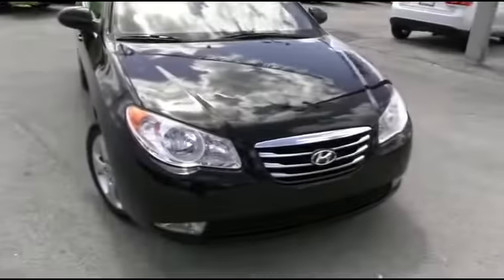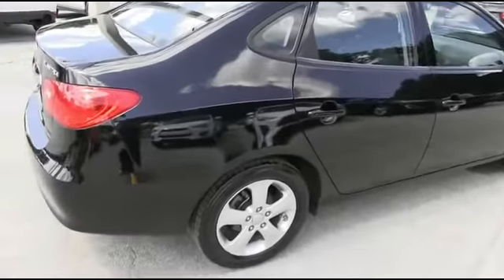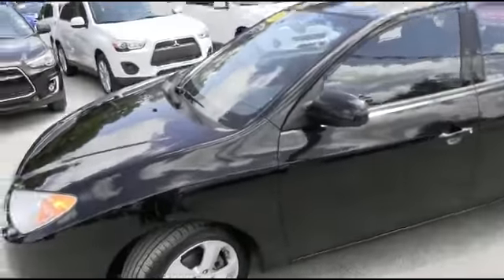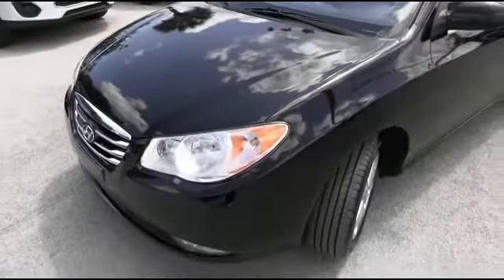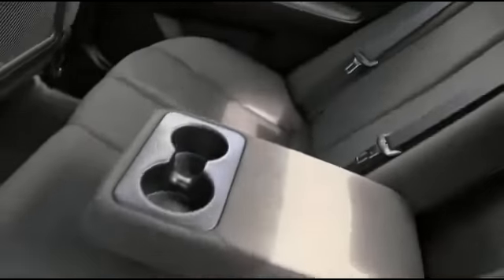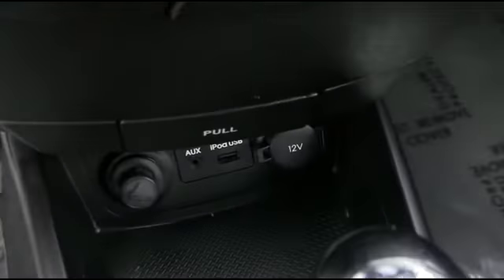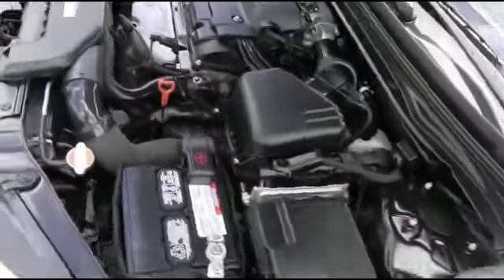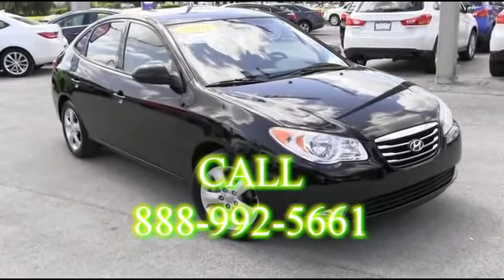2010 Hyundai Elantra DeLand Daytona Orlando AU184241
2010 Hyundai Elantra GLS - $8000

LIFETIME LIMITED WARRANTY INCLUDED IN THE PRICE, ** ONE OWNER, ** FLORIDA CAR, ** LOCAL TRADE-IN, ** CLEAN AUTOCHECK, and ** DRIVES GREAT. PASSED OUR MULTI-POINT SAFETY INSPECTION, PRICE INCLUDES OUR COMPLIMENTARY Worry Free 3 MONTH WARRANTY and A FREE AUTOCHECK vehicle History Report. We may or may not have all keys and floor mats. We will be happy to obtain extra ones for you at our Dealer cost. WE PUT OUR BEST PRICE UP FRONT- OUR SALES STAFF IS NON-COMMISSIONED WHICH MEANS NO PUSHY SALESMAN , You deserve a No-Bully car buying Experience. Come take a look at the deal we have on this fantastic 2010 Hyundai Elantra. This superb Hyundai is one of the most sought after used vehicles on the market because it NEVER lets owners down. New Car Test Drive said it '...offers lots of interior space for the class, a high level of standard safety equipment, and a strong warranty...' TRUECAR.com names the Elantra the Most Fuel-Efficient Non-Hybrid on the Market. PRINT OUT AND BRING THIS AD IN WITH YOU TO RECEIVE A FREE $10 GAS CARD WITH A TEST DRIVE. High Trade-In Values and we can beat your Rate with Primary and Secondary Financing for Everyone. Located just 2 miles off I-4 in DeLand. Bring in any Dealer offer and we will beat their price by $500 guaranteed. You have the best Hassle-FREE prices on New Mitsubishi's and Pre-Owned Vehicles. Great Customer Service and Attention continues at R.C. Hill, serving Central Florida for over 40 years. Just Call, Click, or Come By. OPEN 7 DAYS A WEEK.